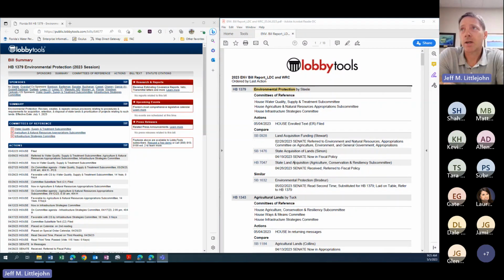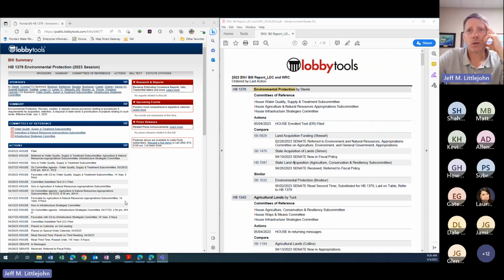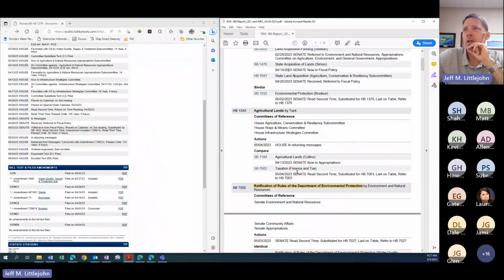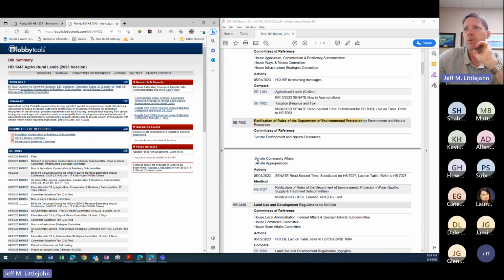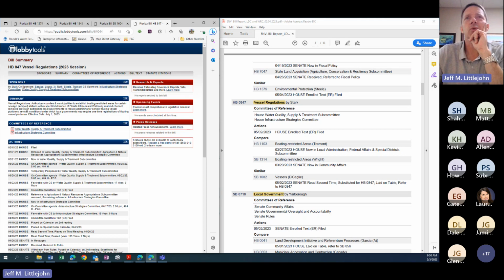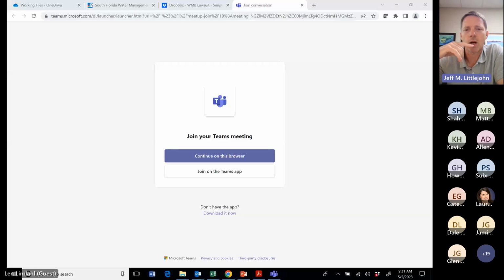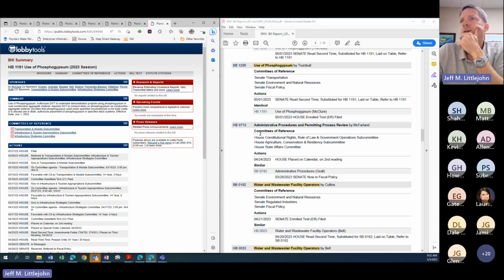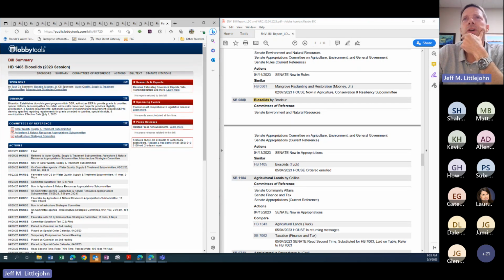Environmental Legislative Bills Weekly Update - 5/4/23